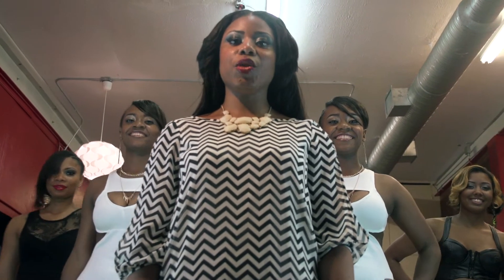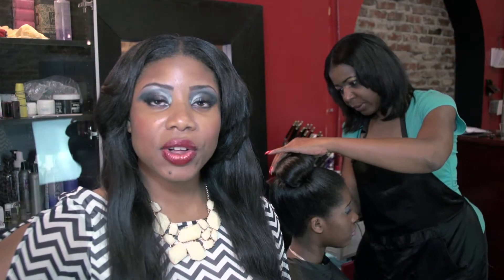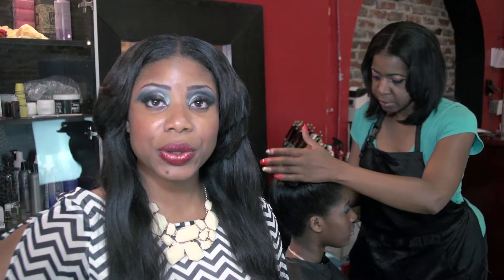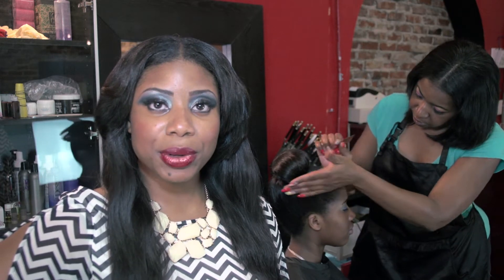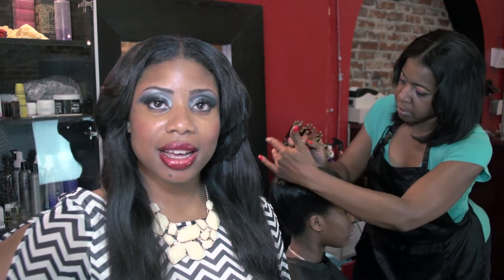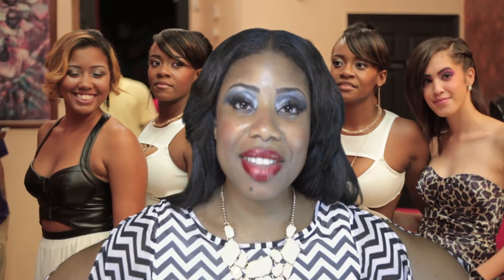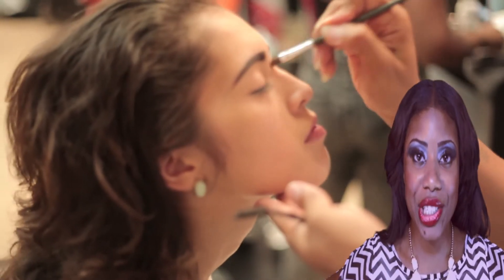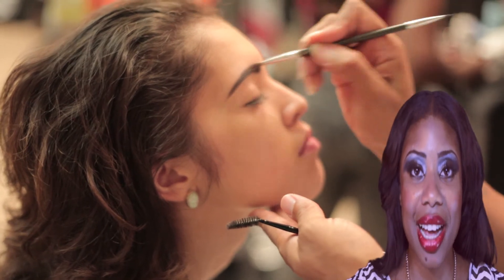the loft @ centennial